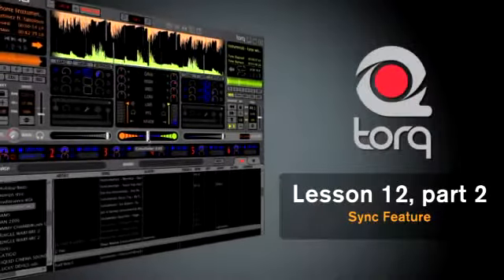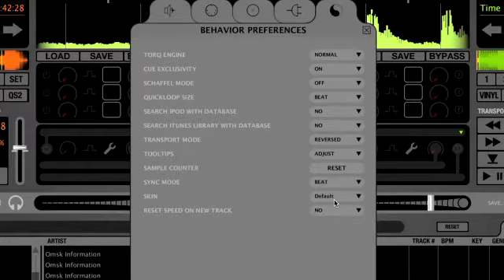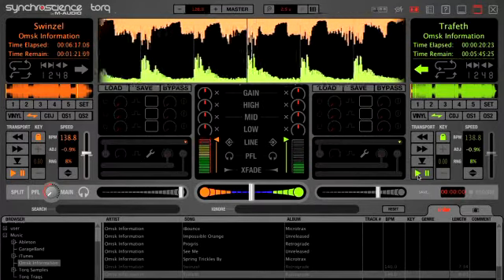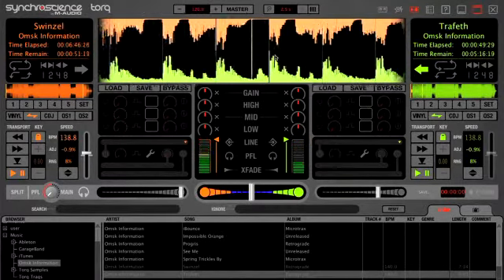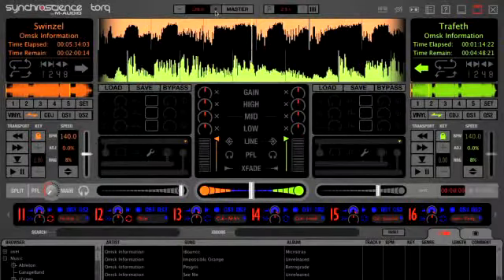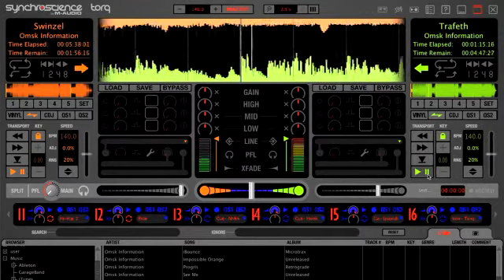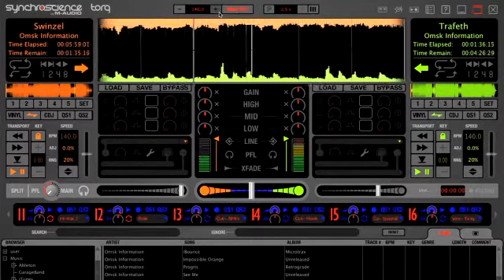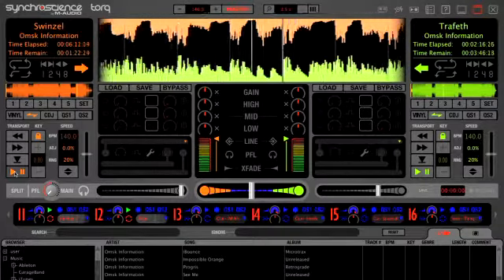LESSON 12 Sync Feature P2.flv